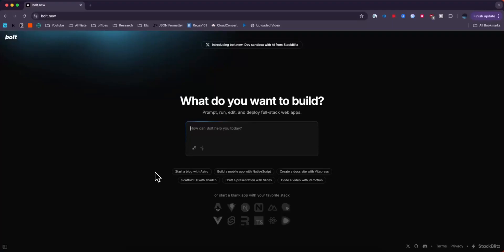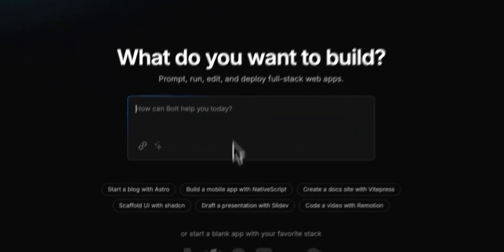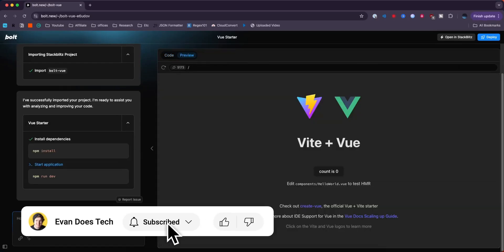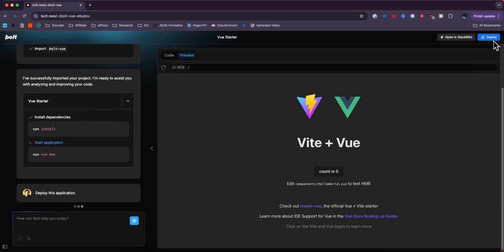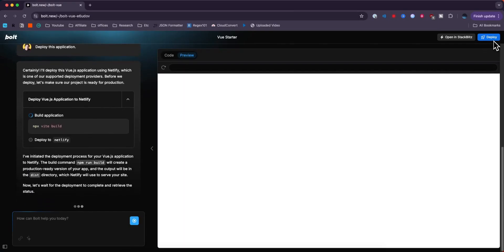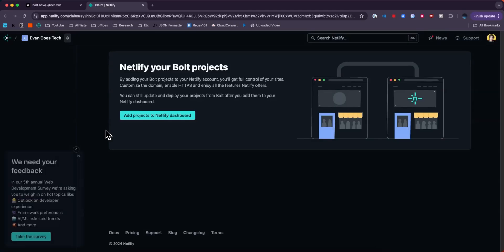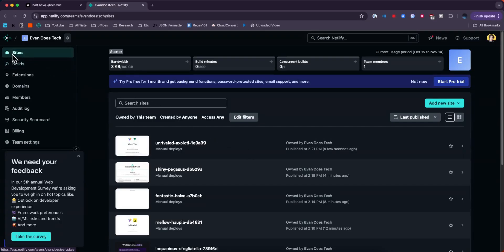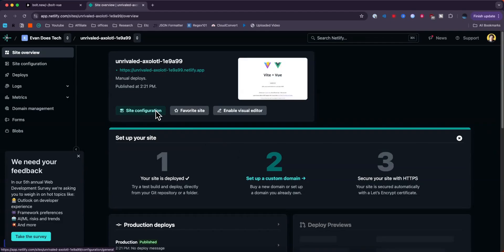Easily Build And Deploy Vue Project With Bolt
Learn how to easily build and deploy a Vue project with Bolt.new in this step by step tutorial.